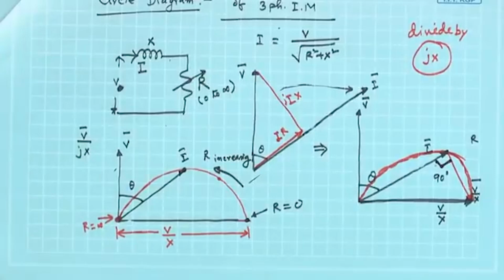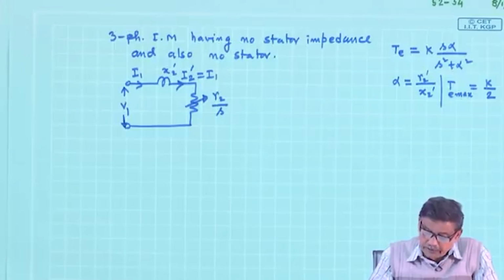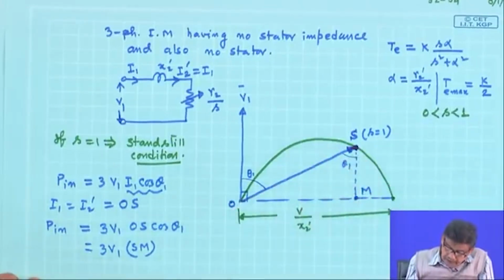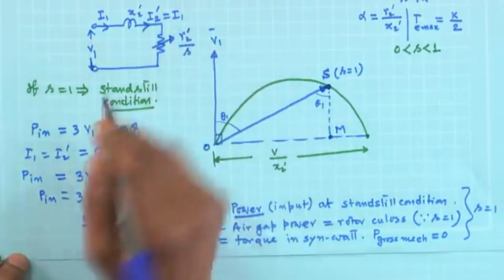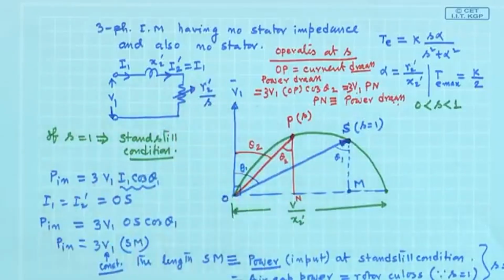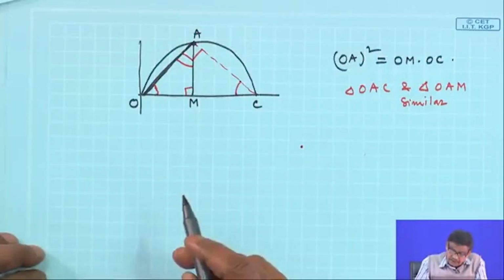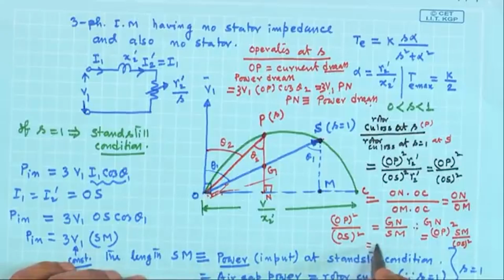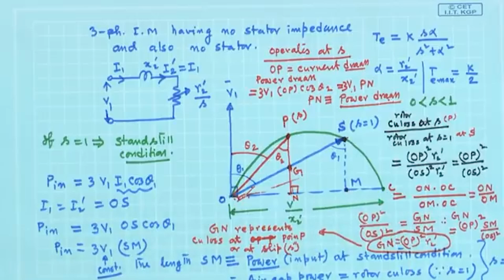Circle Diagram (Contd.)